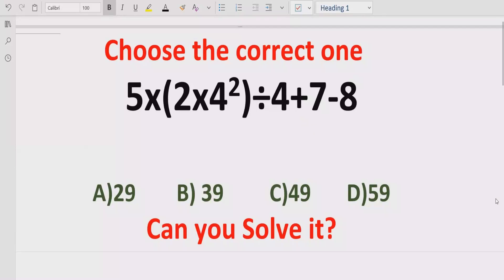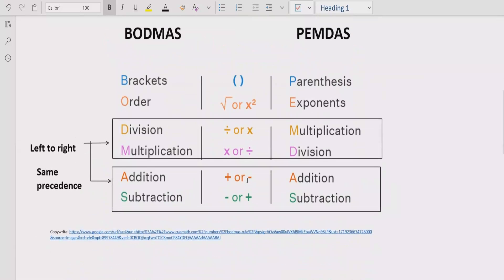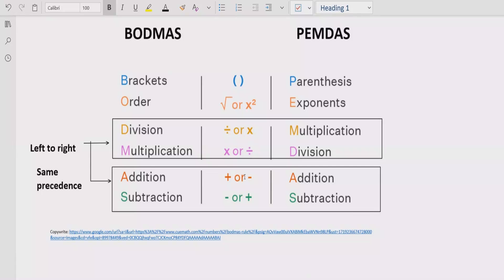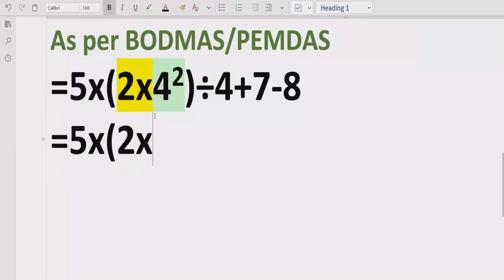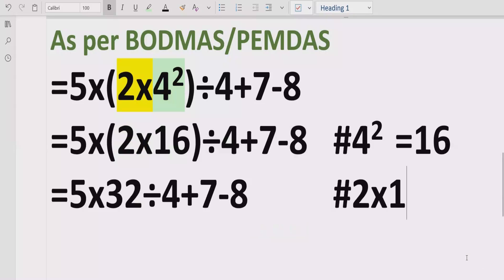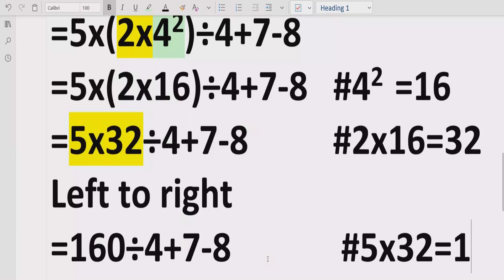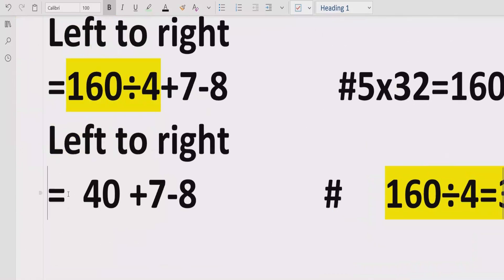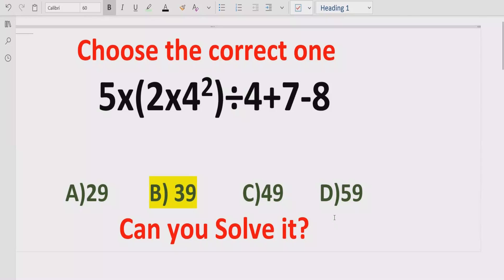Quiz 169 | Solve | 5x(2x4^2)÷4+7-8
In this video you will learn to solve a quiz  5x(2x4^2)÷4+7-8